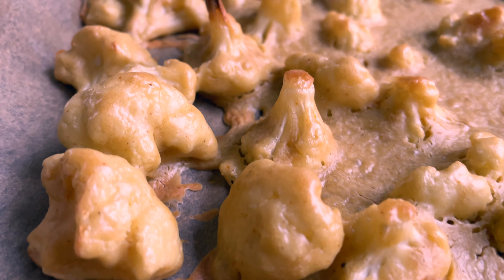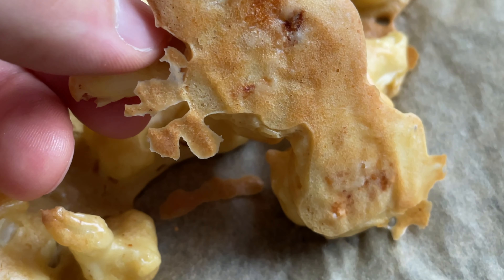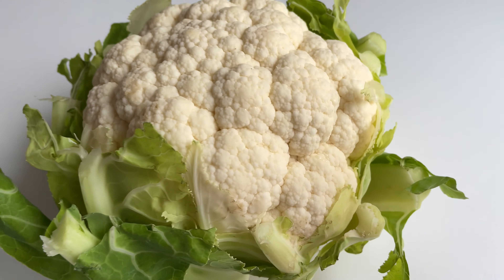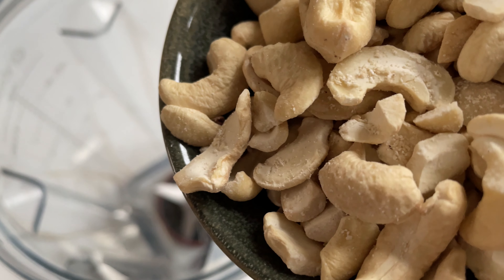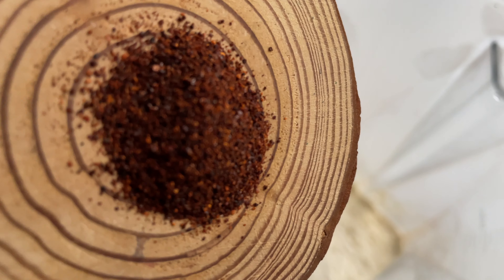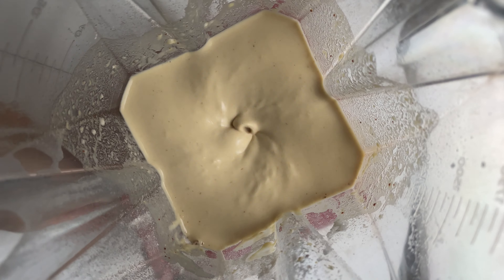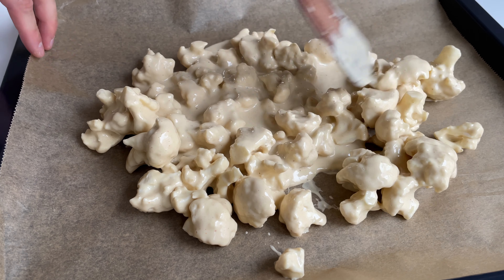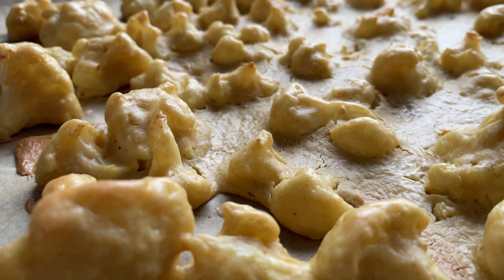Vegan Cheesy Roasted Cauliflower Bites 🤯 vegan recipes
Try this healthy vegan supremely flavorful cauliflower bites that are such crowd pleasers!

👨‍🍳 Cauliflower Bites Ingredients:
1 small (or ½ a regular) head of cauliflower, cut into florets
¾ cups cashews
¼ cup nutritional yeast
½ cup flour (gluten-free works, too)
1 garlic clove
1 Tbsp lemon juice
1 tsp salt
¼ tsp smoked chipotle powder
1 cup water